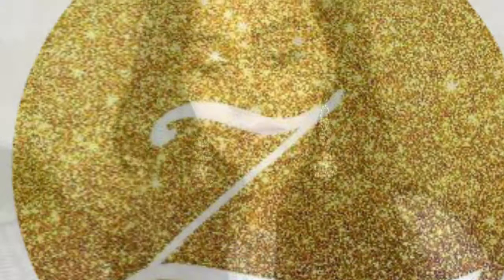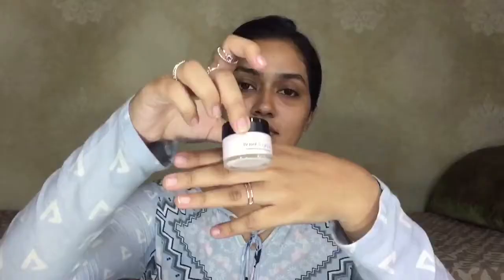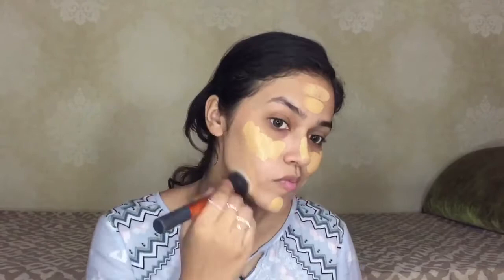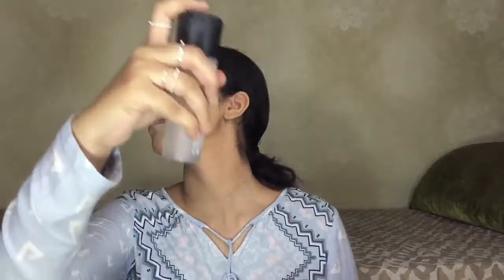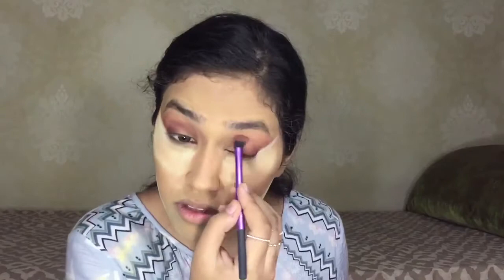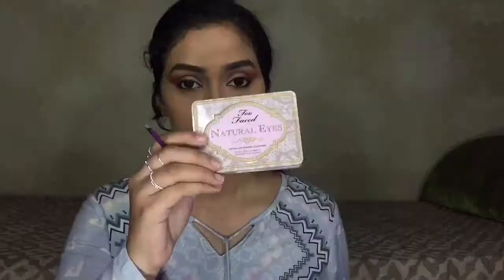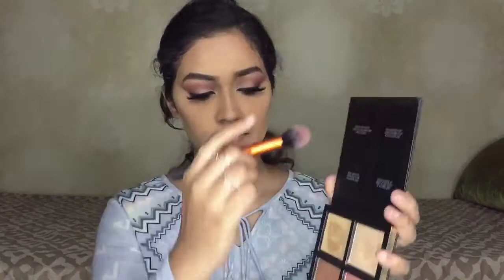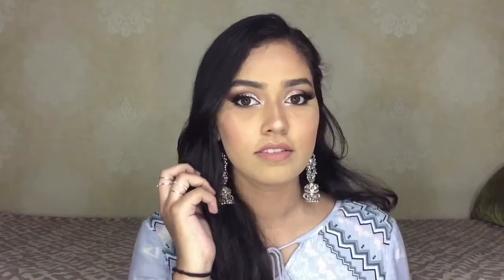Eid/Festive look 2018💕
A glitter cut crease and a perfectly matte nude lip perfect for Eid 2018!

Product breakdown:
-Skin:
•Clinique moisturiser
•L'Oréal base magique primer
•MAC studio fix foundation in the shade NC 40
•LA Girl Pro Concealer in the shade medium beige
•Kryolan setting powder in TL4
•MAC Fix+

-Eyes:
•Too faced Natural eyes
•A super random silver glitter eyeliner that I picked up from the beauty store.
•Hiba Khan lashes in the style Valwncia.

-Brows~Wet n Wild powder in the shade Ash brown, and a random brow gel from primark.

-Lips:
Huda beauty liquid matte in the shade Girlfriend

-Highlight:
Huda beauty gold sand highlighting palette